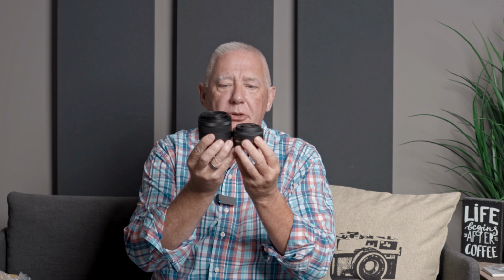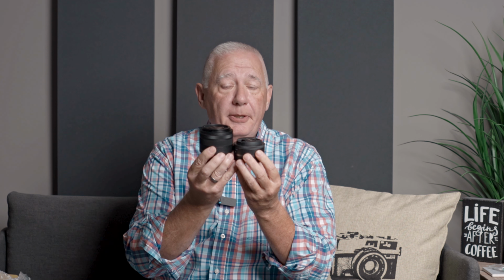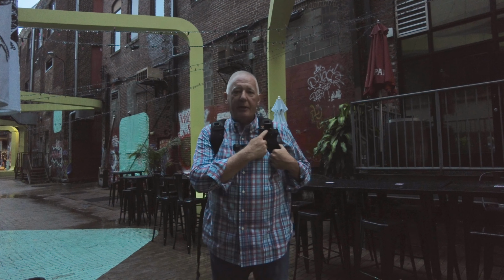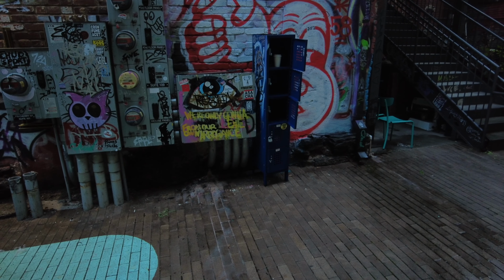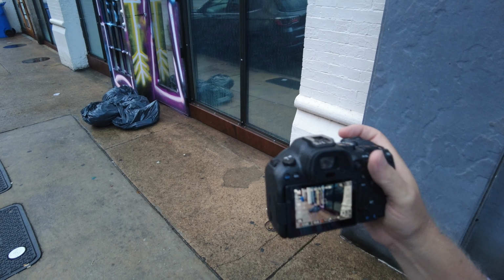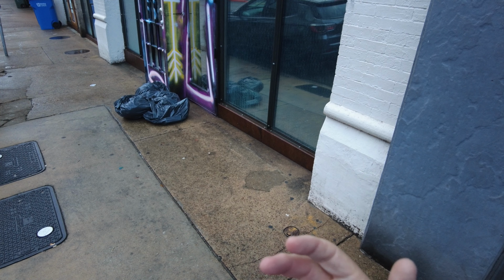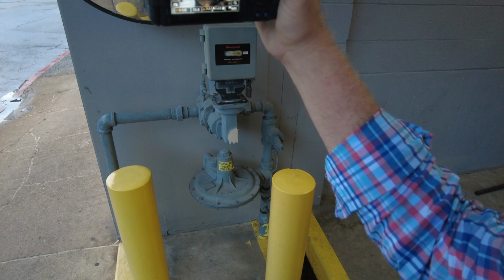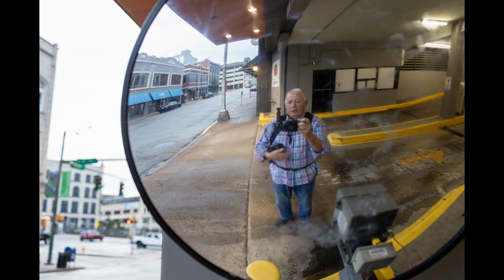The 28mm vs 35mm Shootout Challenge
Recently, I made a video of culling out various bits of camera and photography gear (You can find it

One of the things I mentioned in that video is that I would gladly purchase the RF 28mm pancake lens to finalize my gear. And, on the occasion of my 65th birthday, I did just that.

And while this is NOT a lens review video, I did want to show why I prefer the 28mm over the 35mm or even the 50mm for street/urban style photography.

Let's take it out for a spin, shall we?

If you would like to help me with the content creation on this channel, you could buy me a cup of coffee And thank you!